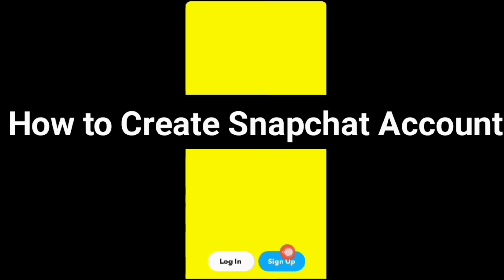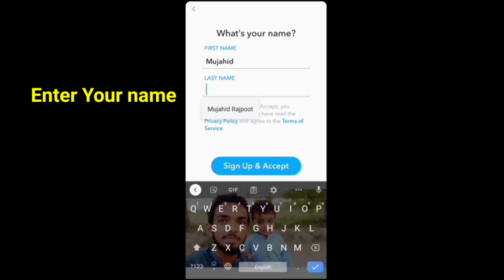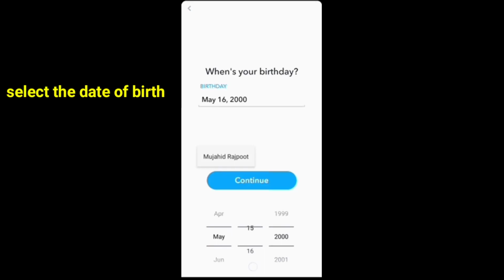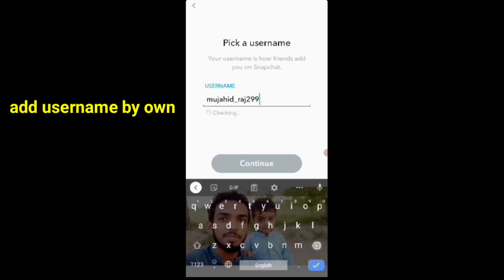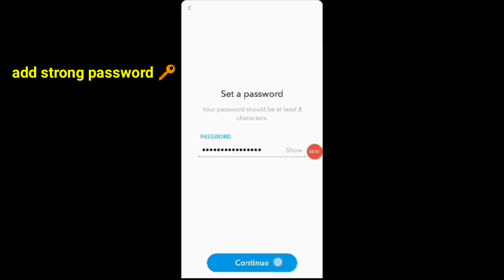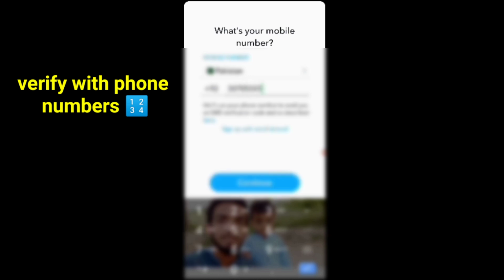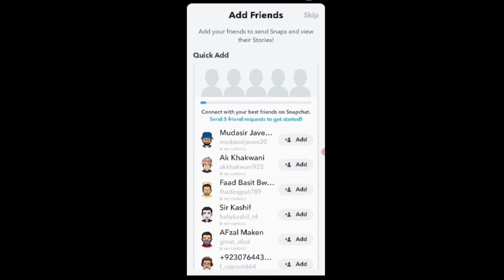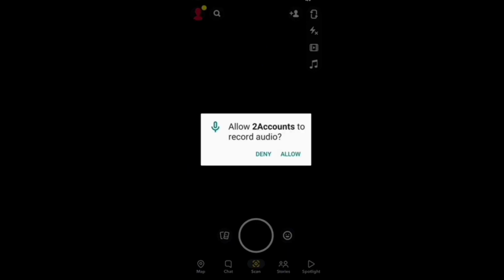How to Create Snapchat Account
How to make snapchat account 2022

How to create snapchat account on mobile

How to signup in Snapchat How to make snapchat account as a Newbie snapchat par account banae ka tarika snapchat par account banane ka tutorial

How to make snapchat account

How to make snapchat account as a beginner

how to create snapchat account on Android

How to signup snapchat with sitting snapchat pr account kaise banye

snapchat pr account banane ka sahi method

snapchat pr account kaise signup kare with sitting

snapchat pr account banane ka right way snapchat pr signup karne ka method

How to Create Snapchat Account without

phone number

How to Create Snapchat Account without gmail account

How to Create Snapchat Account in hindi

How to Create Snapchat Account in urdu

How to Create Snapchat Account in mobile

snapchat account kaise banaye 2022 snapchat fake account kaise banaye

How to signup Snapchat without phone number

How to signup Snapchat account

How to signup Snapchat with email

How to signup Snapchat in hindi

How to signup Snapchat in urdu signup snapchat account with Junaidiqbal

Create snapchat account with Junaidiqbal snapchat ka account kaise banate hai snapchat pr hum log account kaise banye snap account sitting snapchat pr sigup kare 2022

How to create Snapchat account with sitting,

how to create Snapchat account 2022, snapchat account sign up 2022,

how to create snapchat account snapchat create snapchat account how to create snapchat account 2022 snapchat account how to create snapchat account without phone number how to create snapchat account 2022
how to create snapchat account without email
how to create a snapchat account
how to create snapchat account 2022
how to make a snapchat account,snapchat account create
create a snapchat account snapchat account create bangla